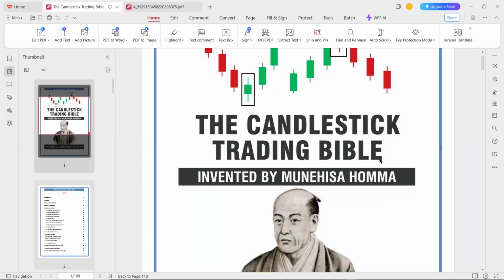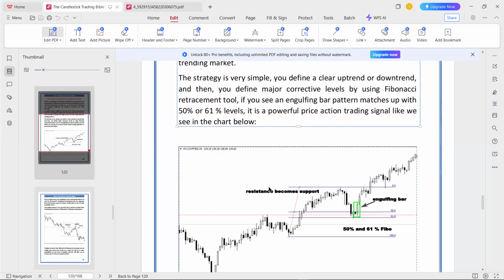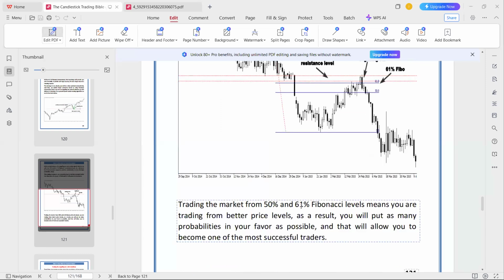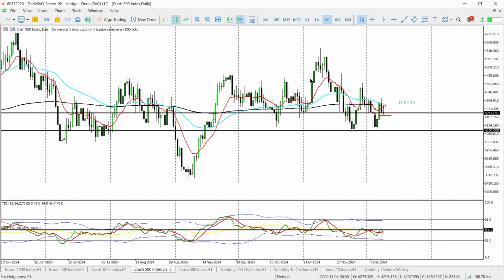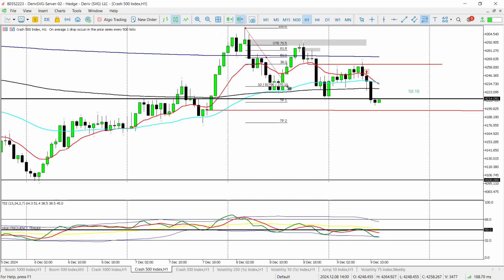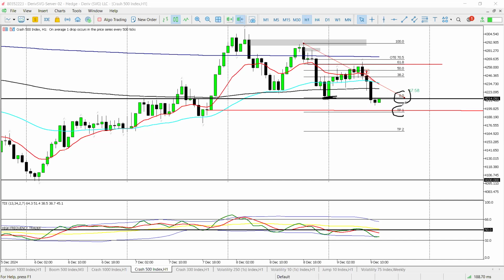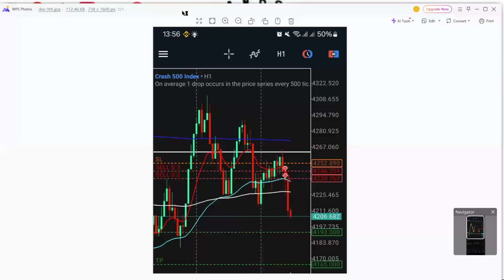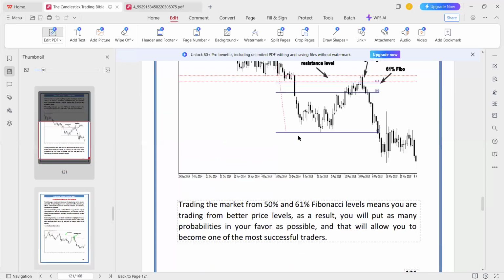🔥 Perfect Sell Setup Using Engulfing Bar & Fibonacci | Forex Trading Strategy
📉 Perfect Sell Setup Using Engulfing Bar & Fibonacci

Join us as we break down a powerful sell setup using the engulfing bar pattern inside the Fibonacci retracement levels (50% & 61.8%). This strategy is straight from Page 120 of the Candlestick Trading Bible—a must-know for serious traders!

🚀 What You'll Learn:
✅ How to use Fibonacci retracement for accurate trade entries
✅ Why the engulfing bar is a strong reversal signal
✅ Step-by-step breakdown of a real trade example